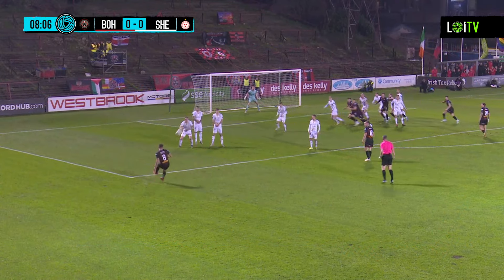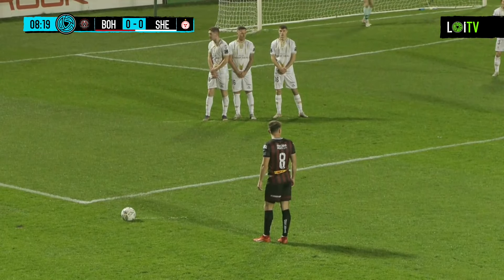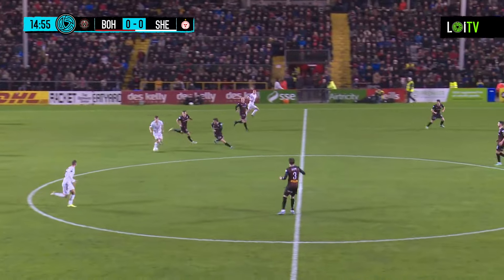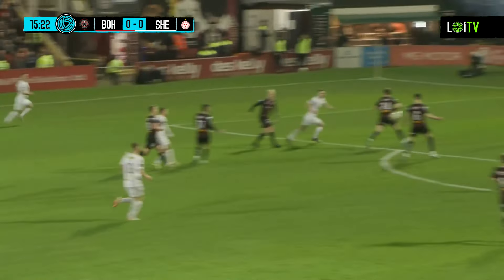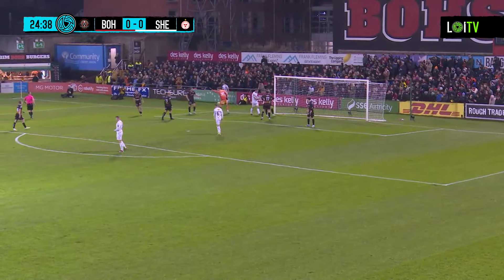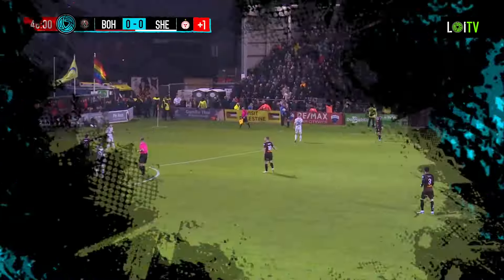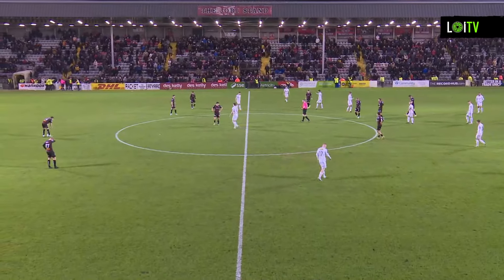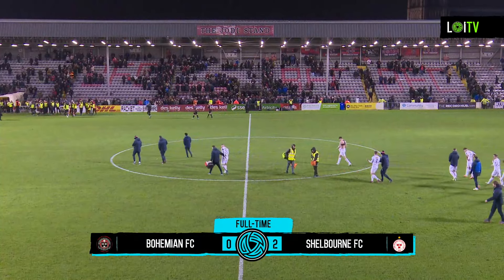Reds 2024 Highlights: MD 5 Bohs 0-2 Shels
The table topping Reds went to Dalymount to face Bohs looking to end an 11 year wait for a win at the venue in the League of Ireland.